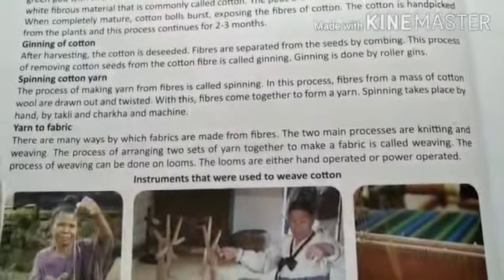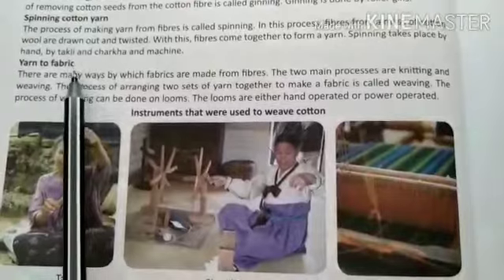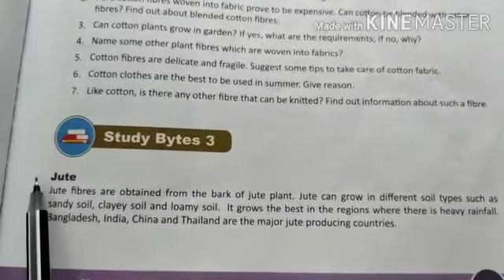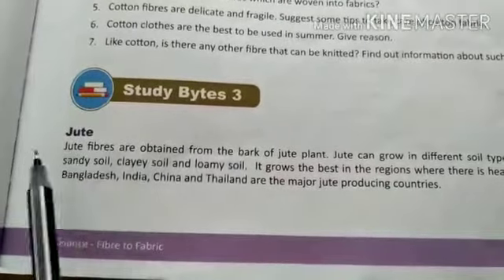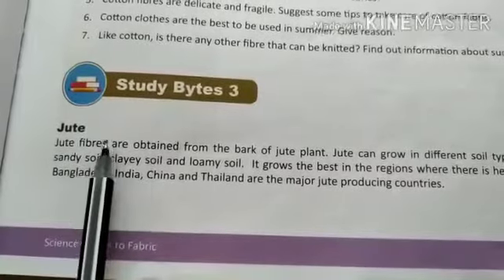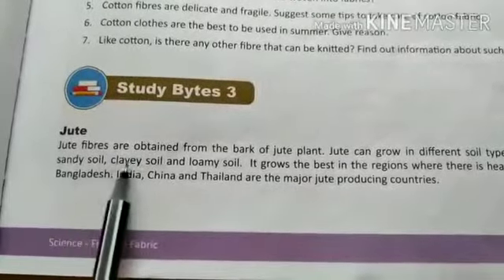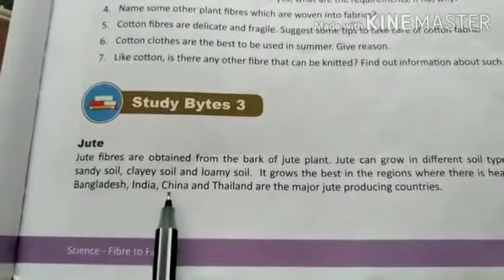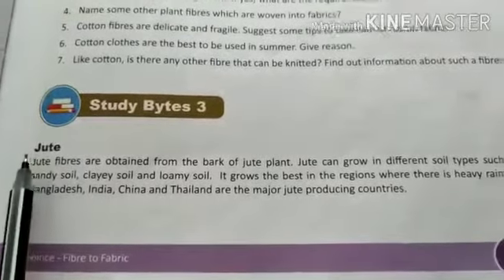MLZS JHANSI CLASS 6 Science Chapter 3 Fiber to Fabric Lecture 4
MLZS JHANSI CLASS 6 Science Chapter 3 Fiber to Fabric Lecture 4 By Ajit Sir